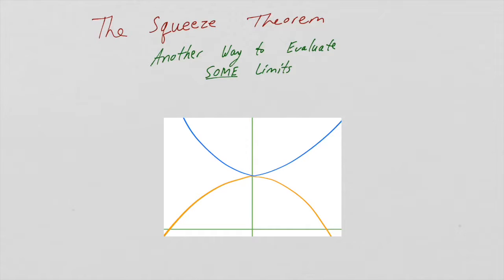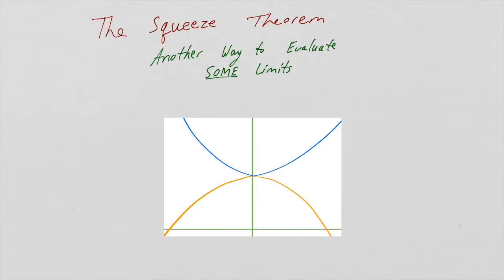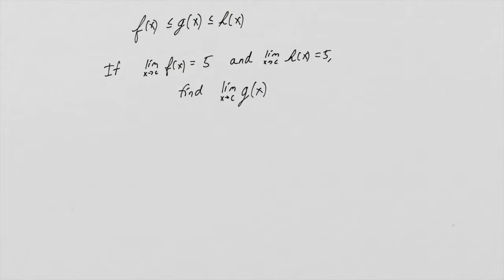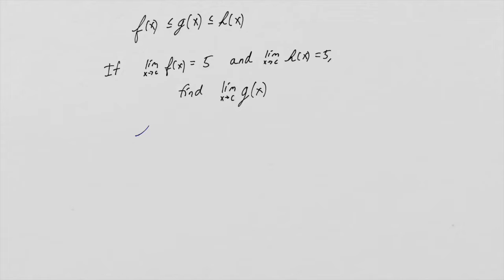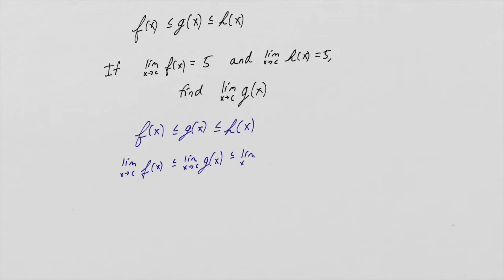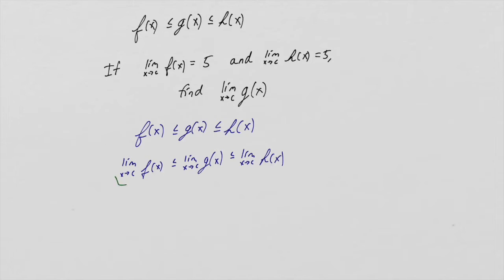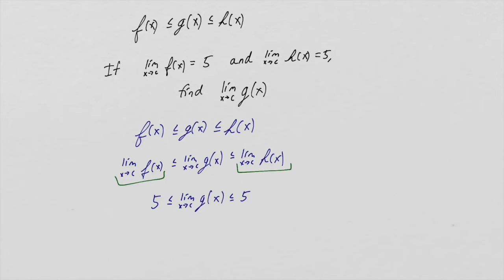The Squeeze Theorem